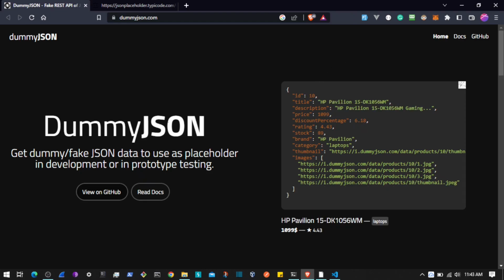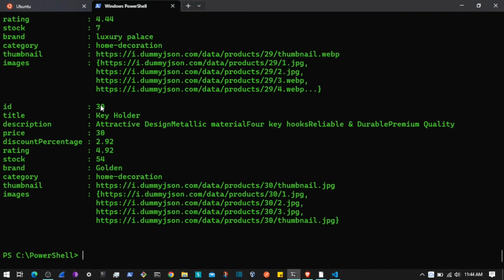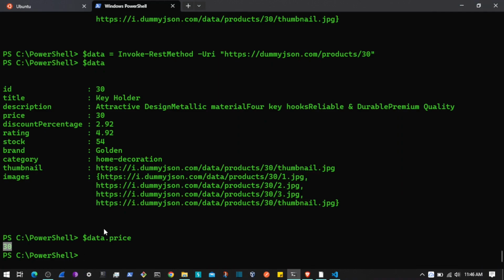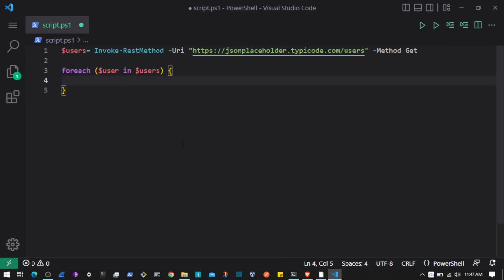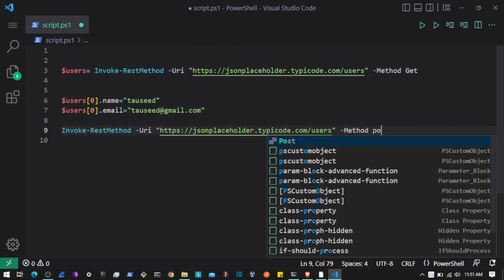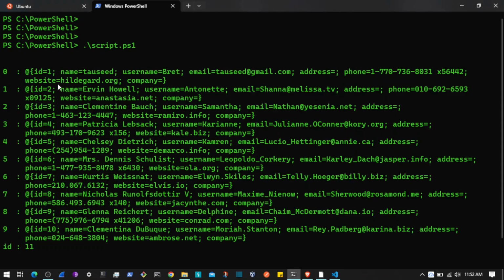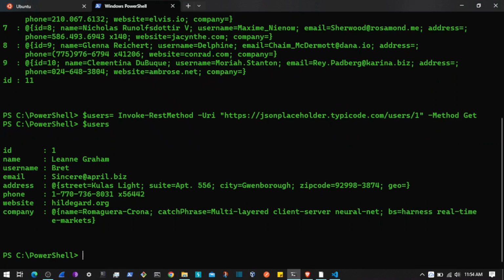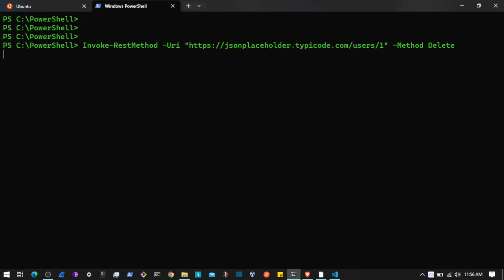Working with Rest API #34